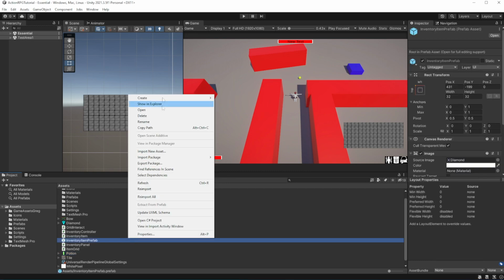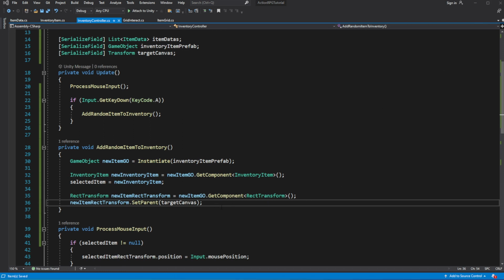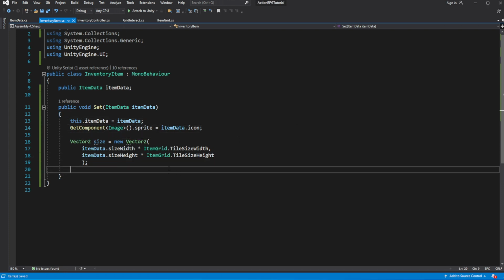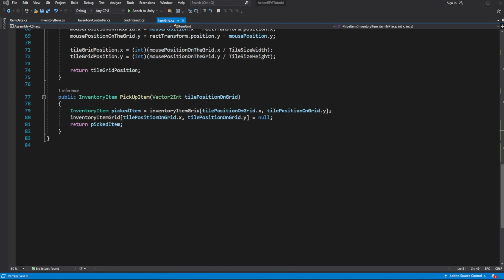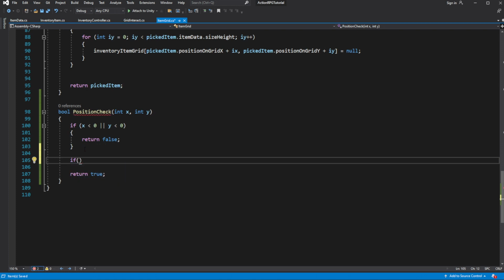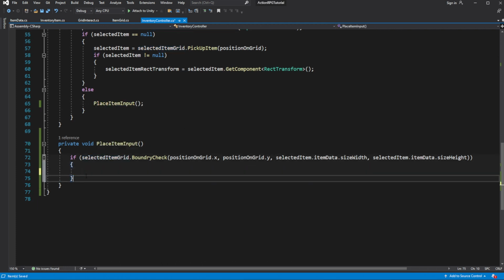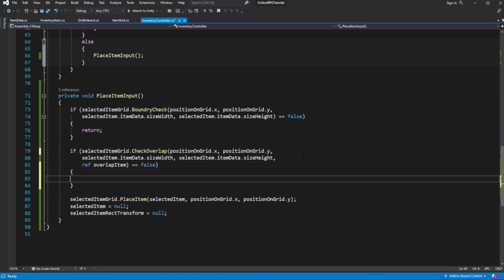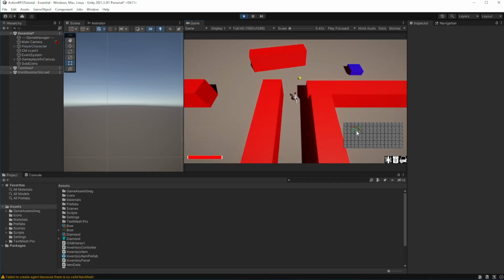Action RPG in Unity Tutorial Episode 15 Grid Inventory Part 3